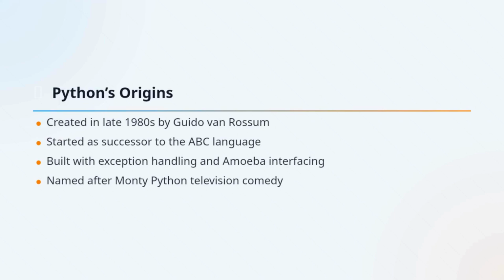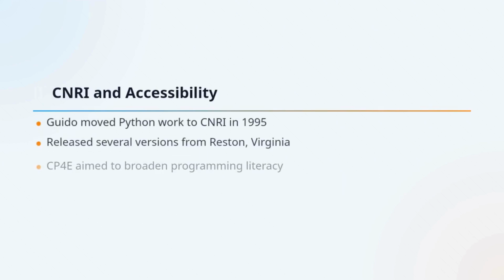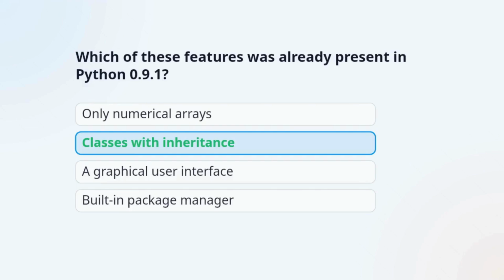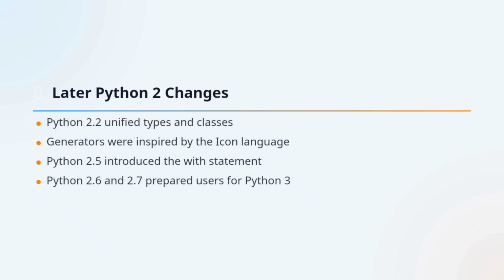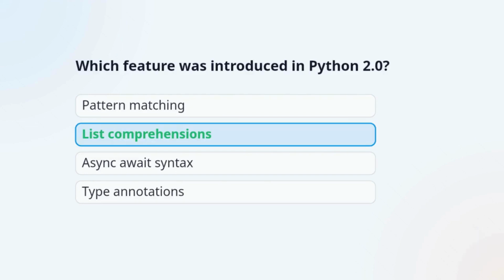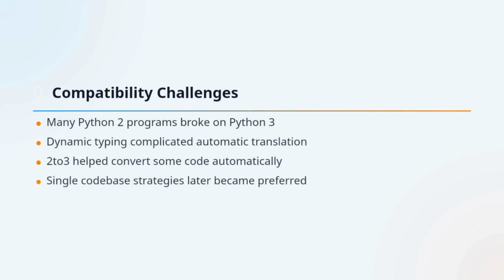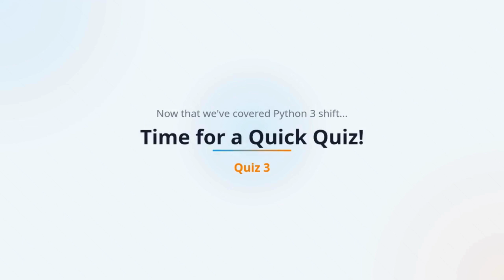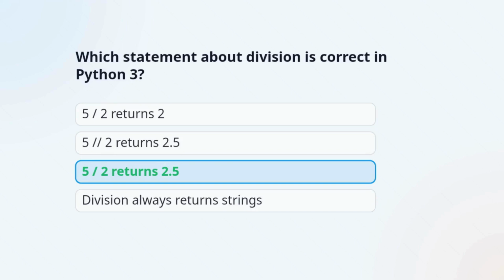How Python Became the World’s Favorite Programming Language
Discover How Python Became the World’s Favorite Programming Language in this video, where we explore how Python grew from a simple programming language into one of the most widely used tools in the world of technology. Learn why Python became so popular, how its simple syntax helped beginners and professionals alike, and why it now powers web development, automation, data science, AI, machine learning, and more.

This video gives a simple and clear explanation for beginners, students, developers, and anyone curious about Python’s incredible rise. Watch till the end to understand what made Python stand out and why it continues to shape the future of programming.